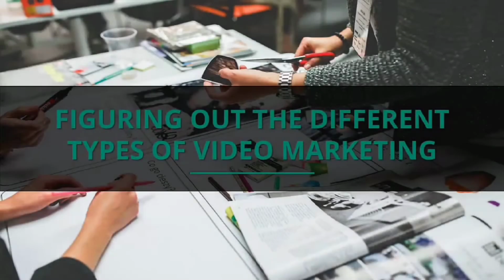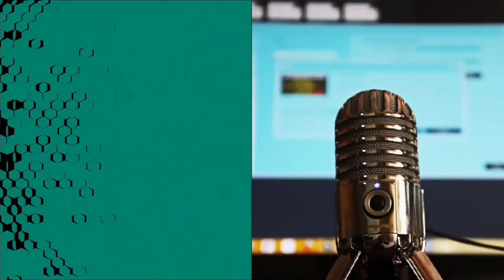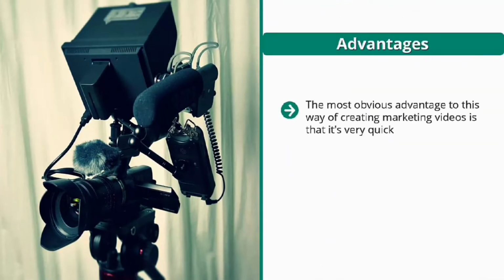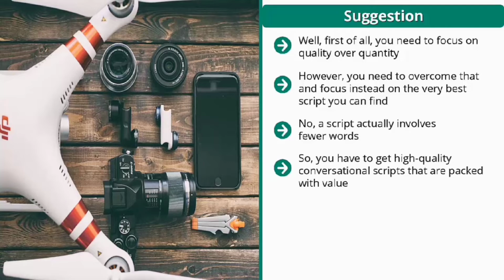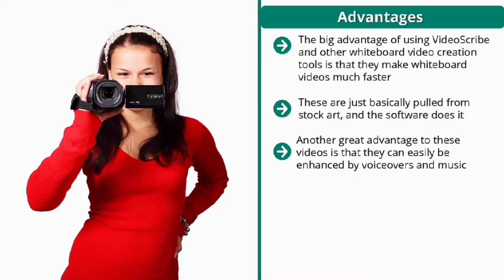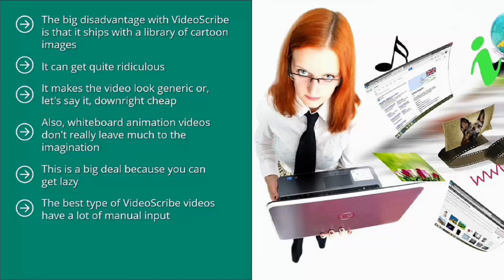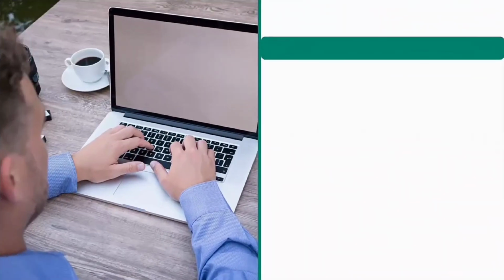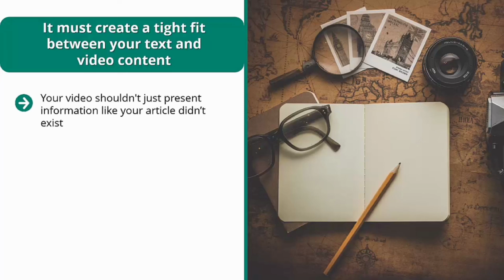How to make earn vidios marketing. part 2#earnmoneyonlin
online earning
online earning without investment
online earning tweeter
online earning email
online earning Instagram  etc etc all of them vidios  in my channel